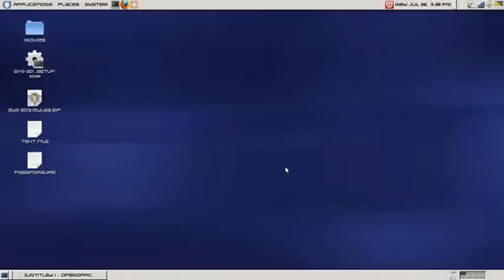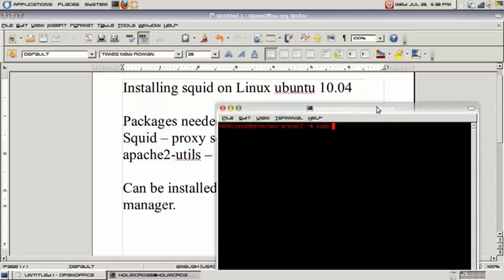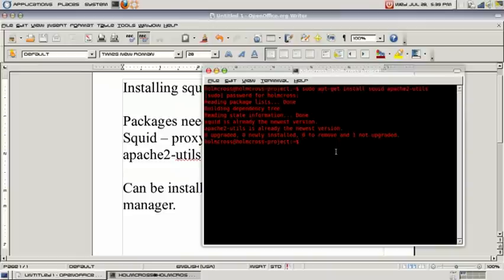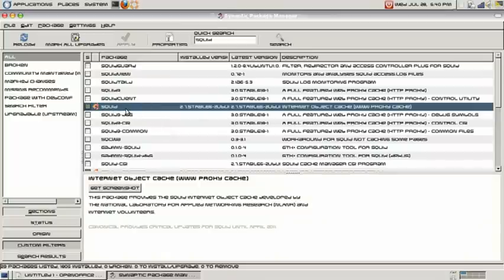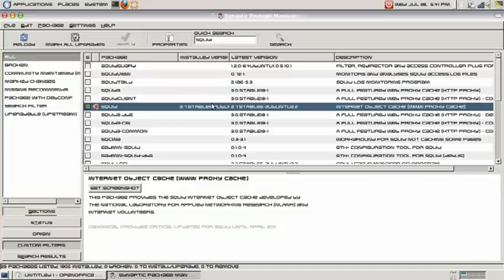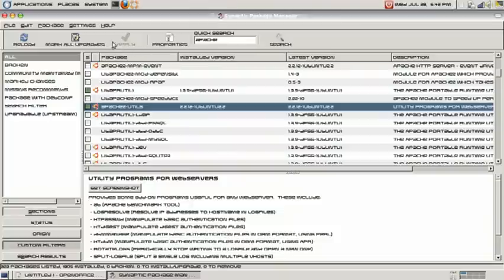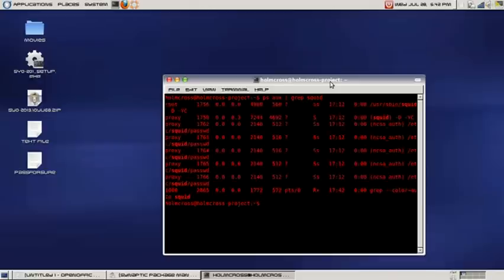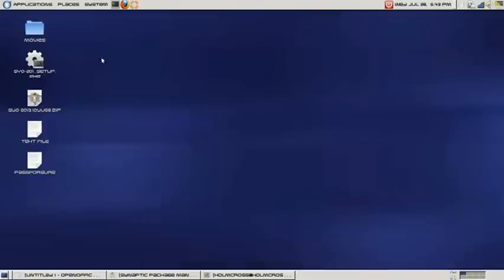Squid proxy with basic authentication on linux part 1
This video demonstrates how to install and configure squid with basic authentication on linux.